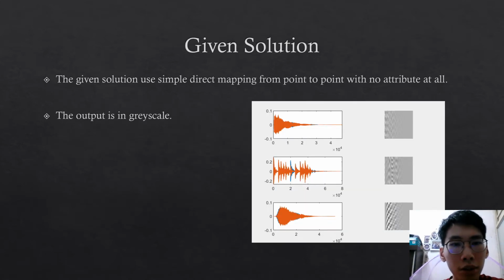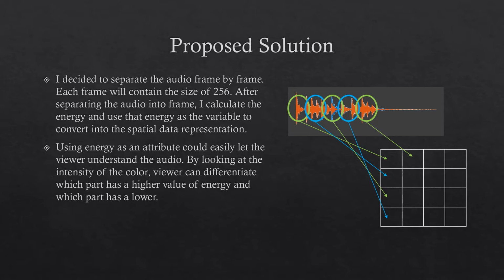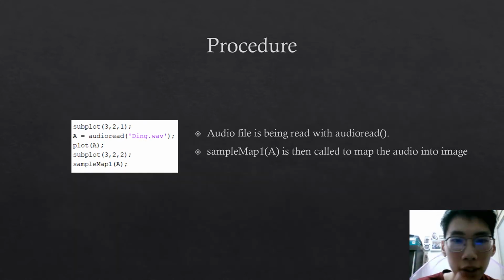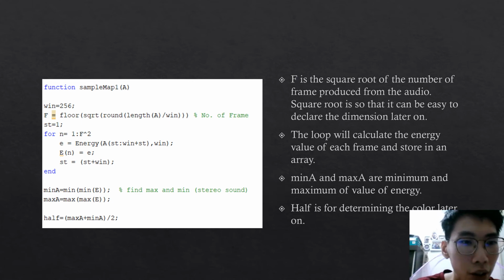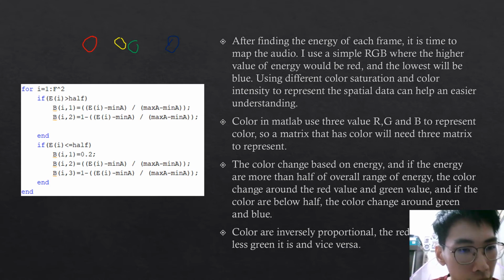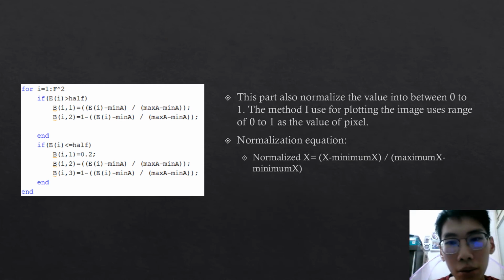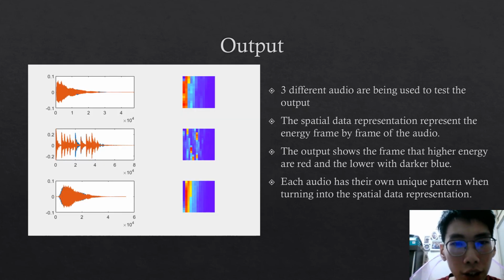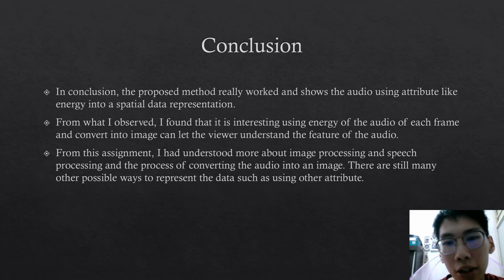Multimedia Data Processing - Convert Audio to Image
Assignment 3
by Ong Le Foo (A17CS0189)

Lecturer: Dr Md Sah